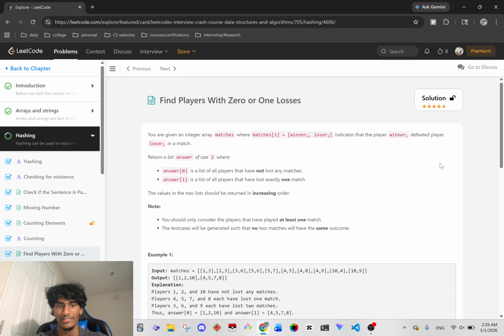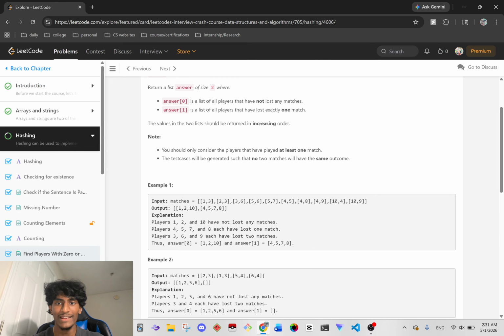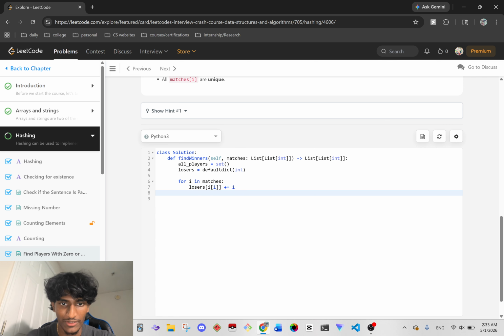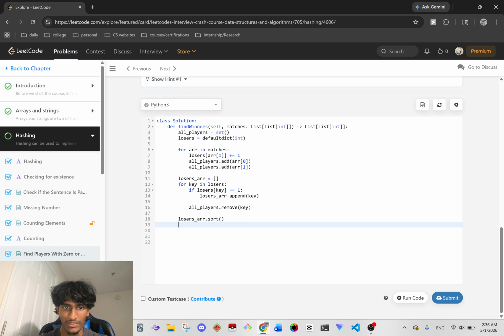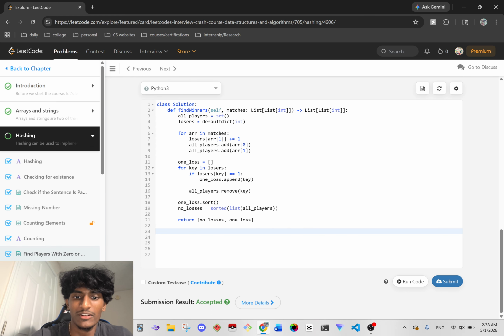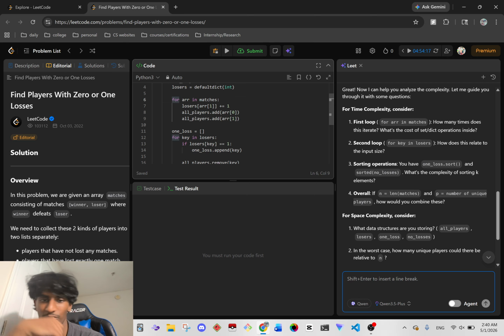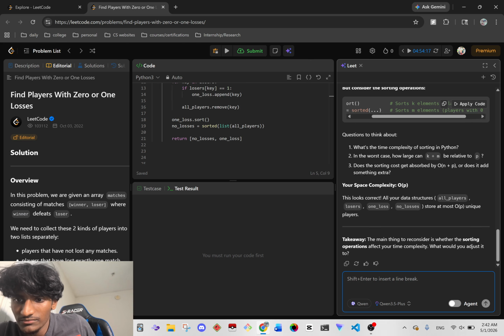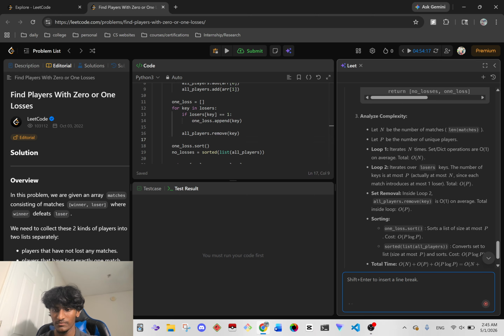leetcode DSA course - Find Players With Zero or One Losses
interview style. I don't prep before these.
runtime complexity: O(nlogn)
spacetime complexity: O(p)